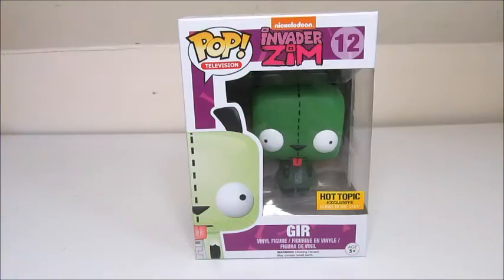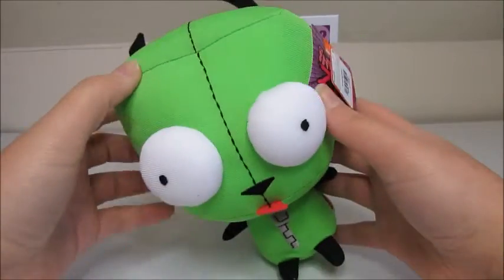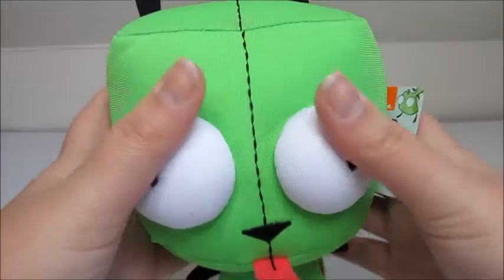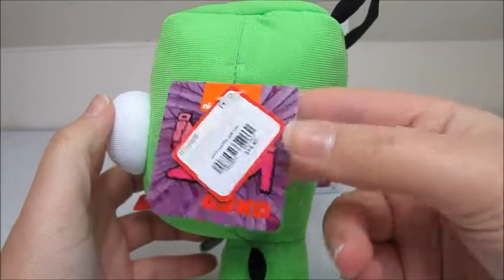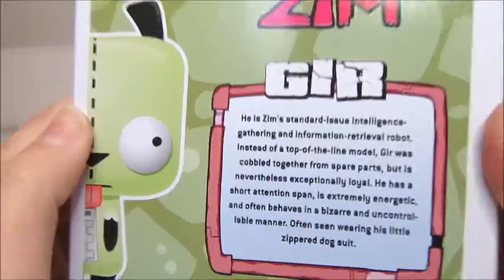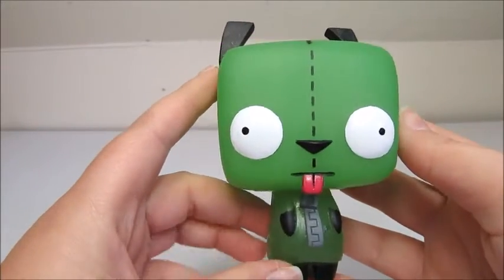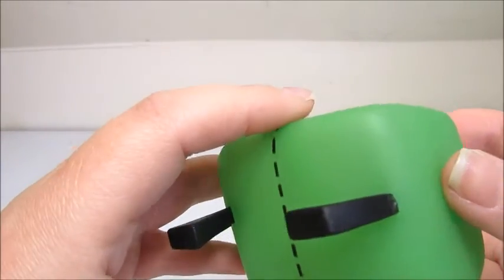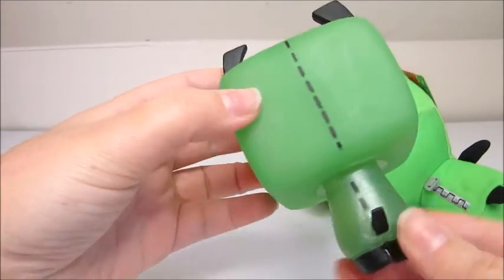GIR Hot Topic Exclusive Haul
It's GIR!! This eccentric taco loving little guy really needs no introduction!! Gotta love GIR!!

I got both GIR's at Hot Topic in Stores!

Remember to Smile More, Love & Play!

Hope you all enjoy! Stay Beautiful!

Love,

Helen